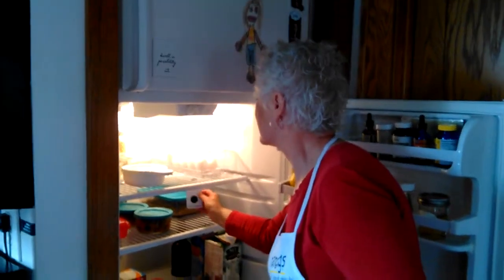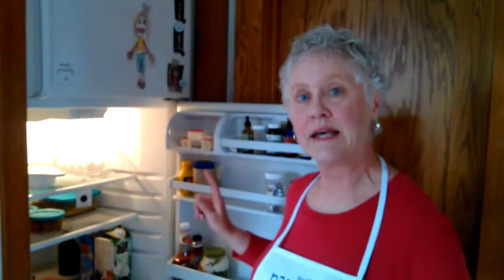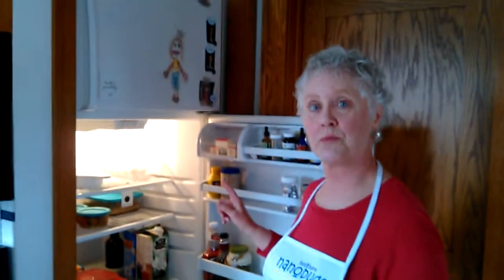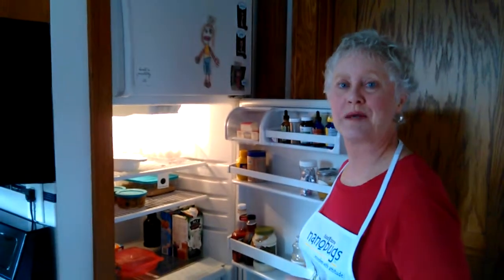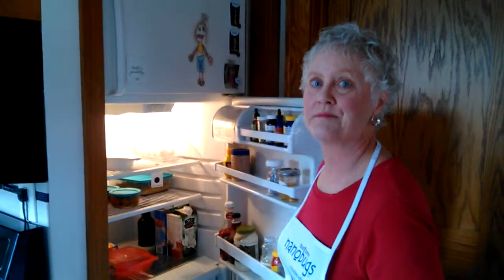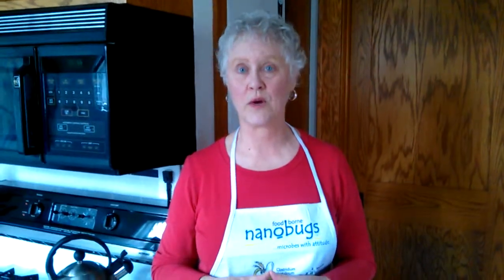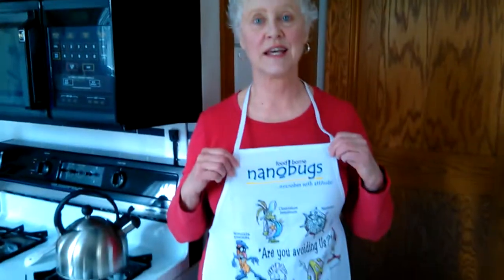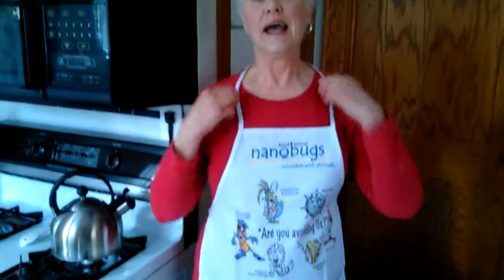Crowdfunding #3 for new book: Nanobugs in the Kitchen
Nancy Haberstich tells more abut the crowdfunding campaign to fund the publication of her book: Nanobugs in the Kitchen - a food safety guide for mothers.  This message focuses upon the refrigerator as a critical element in food safety.